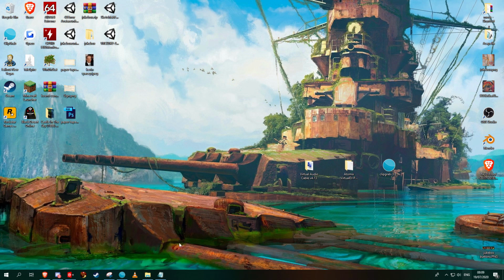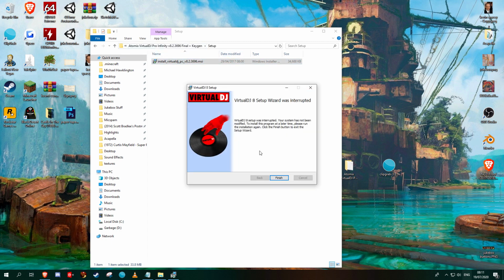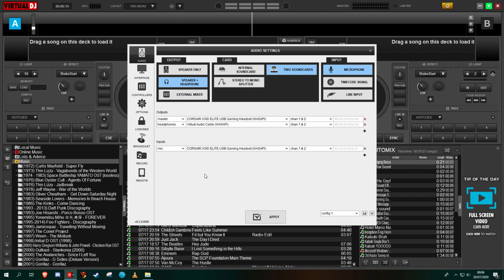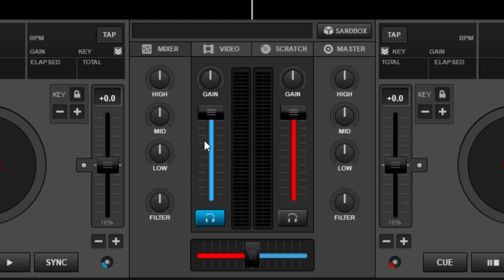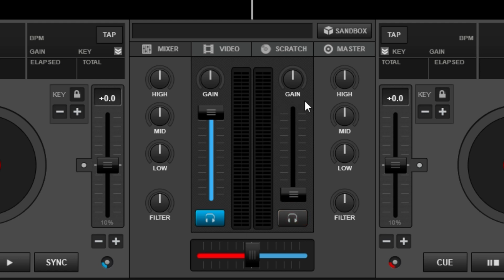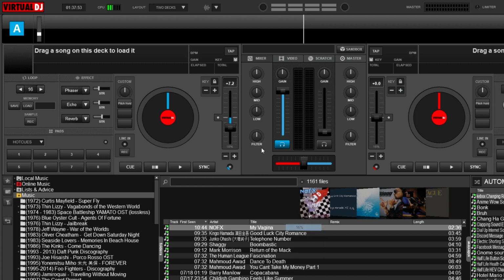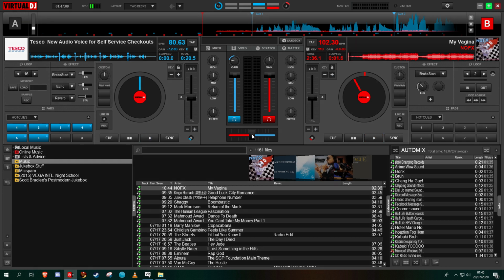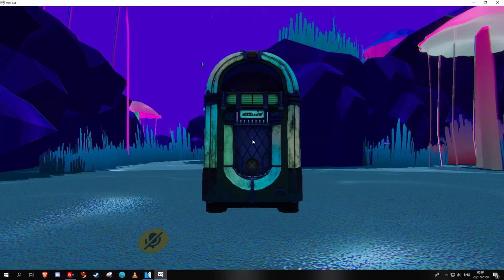[Tutorial] How to Play Music over Voice in VRChat (Desktop)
EDIT: Download the Acapella TTS Downloader EXE here and set the output to Line 1 to play over voice. (Use the Virtual Audio Cable Repeater to hear it yourself)

This is a Desktop only tutorial on how to effectively play music or other audio/video files over mic in VRChat or any game with Voice Chat.

0:00 Intro
0:49 Installing the Software
1:52 Setting up VirtualDJ
2:41 VirtualDJ Orientation and Tips
5:32 VRChat Microphone Settings

Avatar Link: avtr_6c950ce2-03af-4bcd-b4d7-44d7252ba2ee (Add to avatar podiums to clone)